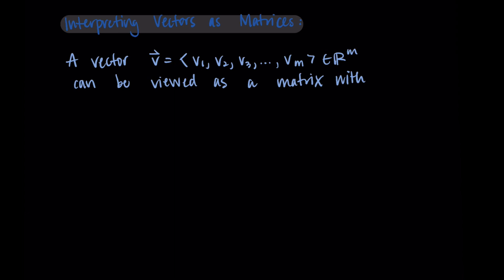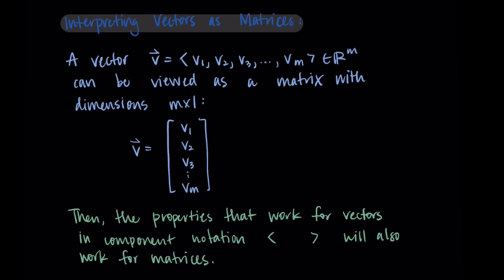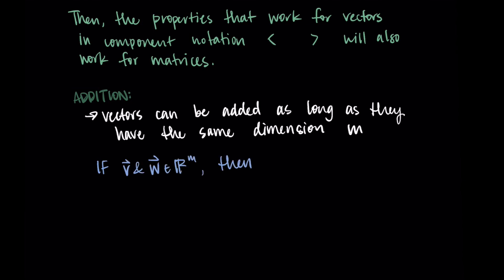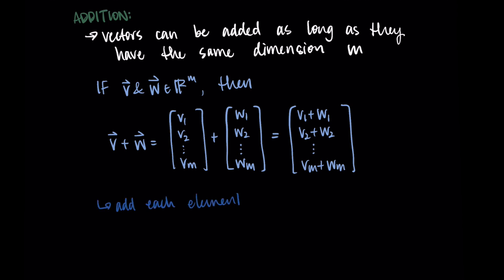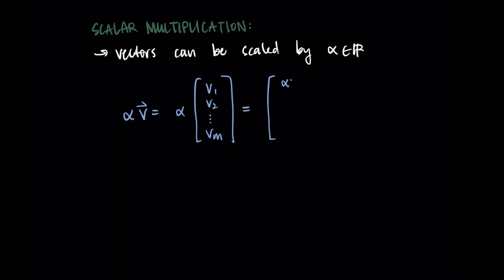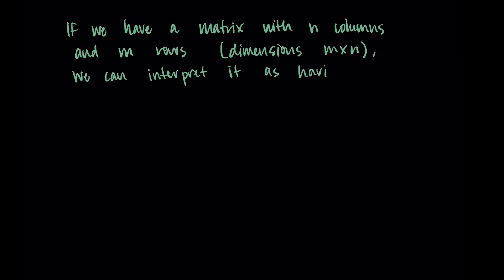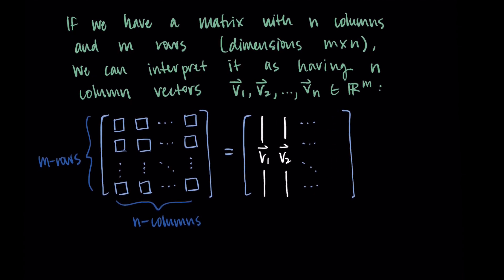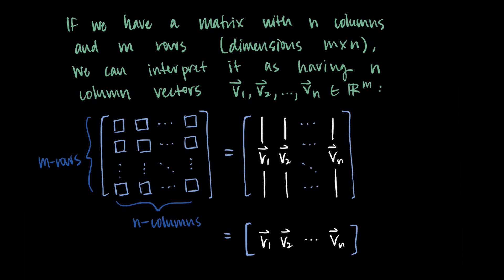Interpreting Vectors as Matrices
This video is in Module 2 of my Linear Algebra course! (video 3/7) View the rest of the module

Access the PDF notes from this video T

This video explains how we can interpret a vector as a matrix with a single column. I explain vector addition and scalar multiplication of vectors by using column vectors. Then, we also explore how a matrix can be viewed as a set of column vectors rather than as individual entries.

0:00 Intro
0:33 Column Vectors
1:42 Vector Addition
2:48 Scalar Multiplication
3:39 Interpreting a Matrix as Vectors
5:20 Thanks for watching!